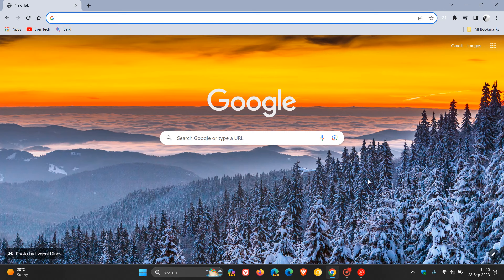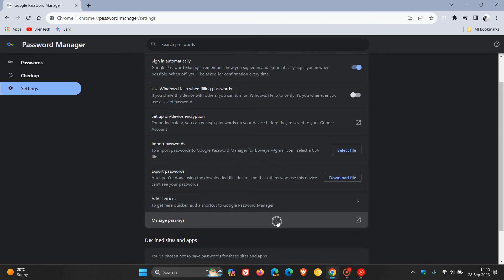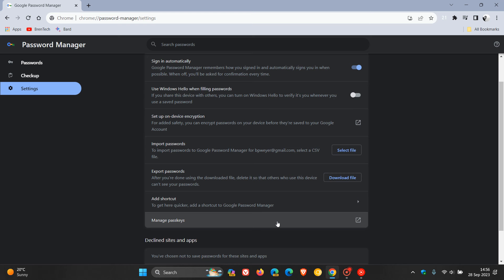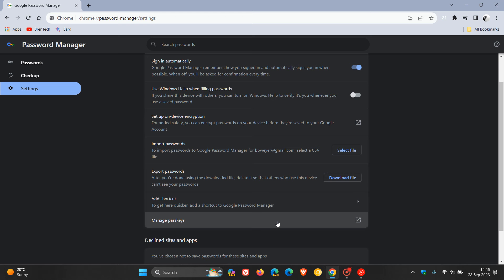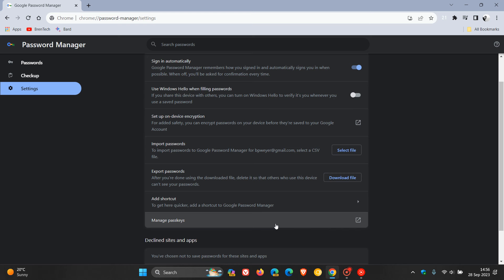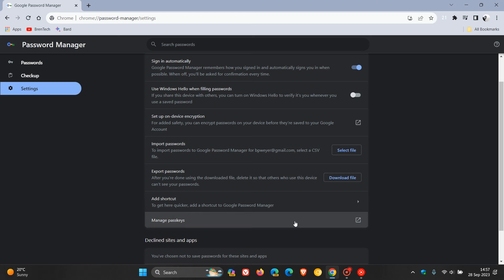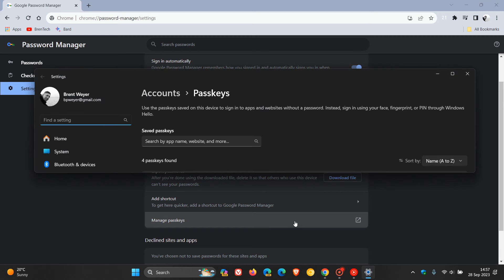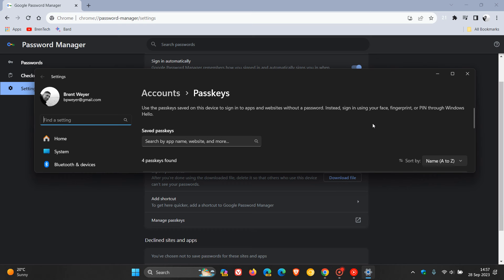Windows 11 'Moment 4' brings better Passkeys Management to Chrome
A passkey uses a biometric verification such as a fingerprint or facial scan, that is more resistant to online attacks like phishing. As posted by Leopeva64 on X, after installing KB5030310 on Windows 11, this button now leads directly to the "Passkeys" section of the Settings app.